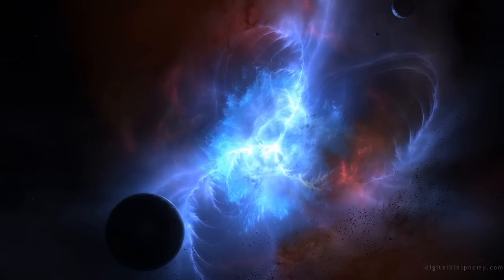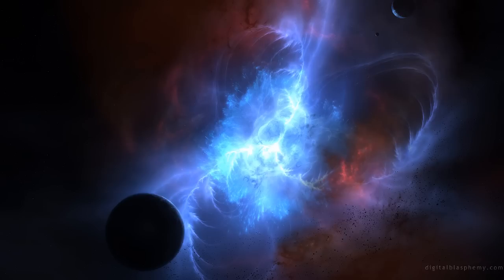FAILURE - ANOTHER SPACE SONG (SuperDingus's Favorite Songs)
Great song from the album Fantastic Planet

Another song that had spent alot of time on repeat.